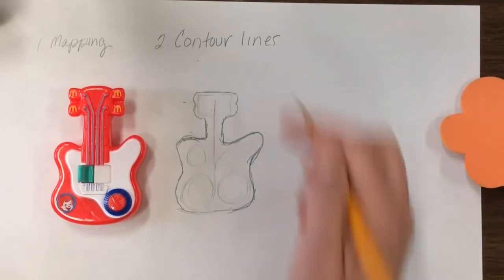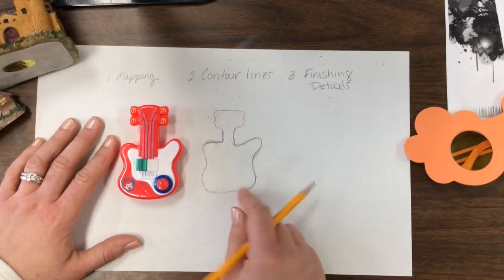6 workbook pg 2